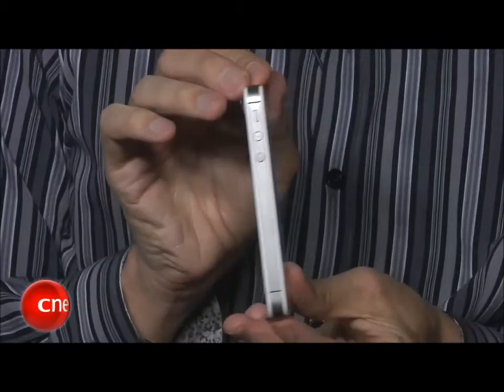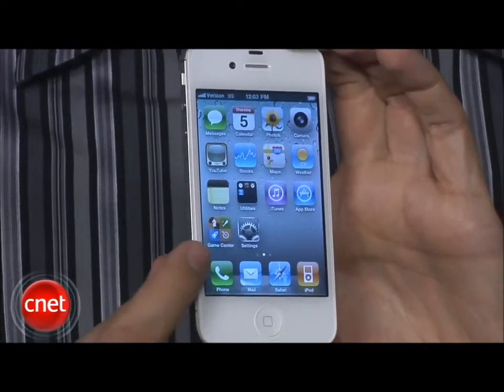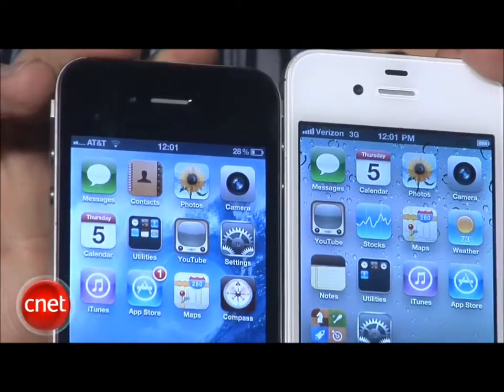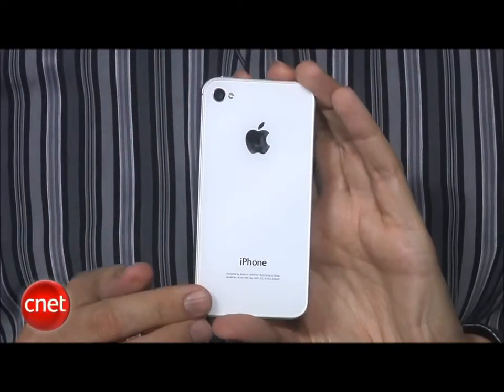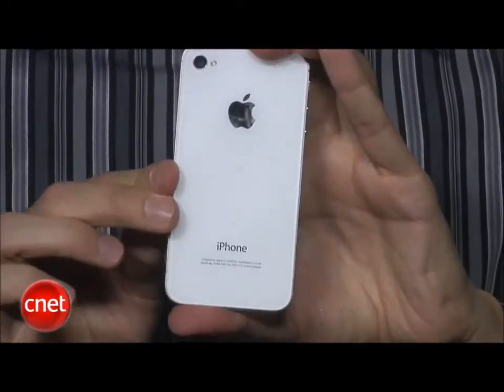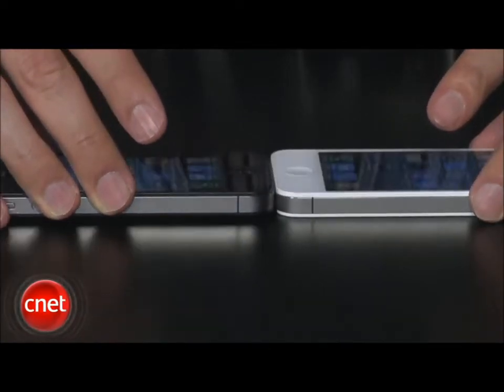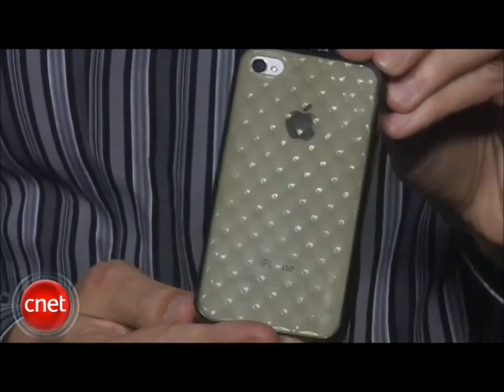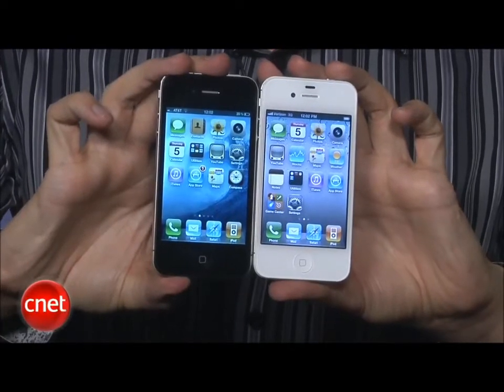Free White iphone 4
Click the link to the left for a FREE white iphone 4

There have been rumors for quite some time that Apple would follow the path of its previous iPhone predecessors and launch a white version of the iPhone 4. News break after news break has given an estimated release date for this device, however consistently disproven. On the 28th of April, the myth finally came true with the official white model of the iPhone 4 being released to both US and international markets. The following article will detail the international performance and postulate why similar performance has yet to be seen in the US.

The release of the white version of the iPhone 4 sent customers scurrying in the Asian technology markets. Lines were reportedly formed well in advance of the opening for a chance for customers to get their hands on the newly released white version of the iPhone 4. In China, every white model iPhone 4 was sold out within 1 hour. Many customers who waited in line could not obtain this remodeled device.

The white version of iPhone 4 is the exact same device as its black colored predecessor, yet carries a white exterior. Why the wait? so many have asked. The answer lies in a conglomerate between testing the new device sensors and waiting for the appropriate marketing strategy to sell more devices. With most customers anticipating the yearly release of the iPhone 5, the white version of the iPhone 4 signals that Apple may be changing up its game plan this time around. Most customers are unsure whether the company is lacking in enhancements to make the new device marketable or whether they are simply building up that Apple characteristic hype before the lauch. Regardless, the game plan with the white version of the iPhone 4 has proven successful, at least in foreign markets.

In the parent companies home country, sales for the white device have been less than impressive. Many have postulated that recession stricken consumers want more than a cosmetic overhaul to purchase this device, and others state that losing an upgrade for the iPhone 5 is not worth it. Many customers do not yet have an upgrade from the previous black version of the iPhone 4 they purchased last June. Regardless, most stores have a plethora of white iPhones on their shelves and the demand does not seem to be unique for this device. Many reviewers state that Asian sales are so high because they are not in the contract bound situation that most American's are in. The question remains unanswered, however all points carry validity.

There is no doubt that the white version of the iPhone carries its fair share of hype; however, the iPhone 5 will likely be the attention seeker for most customers in the US market.

For questions regarding this article please visit iPhone Repair or iPhone Repair Parts.

I have been reviewing technology related devices and repair companies since July 2008. I specialize in reviewing communication devices such as the Apple iPhone. This is my second article on iPhone 3G Screen Repair. I have been tracking their progress since I began reviewing companies in 2008.